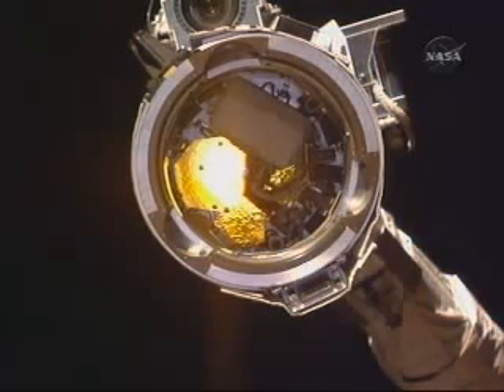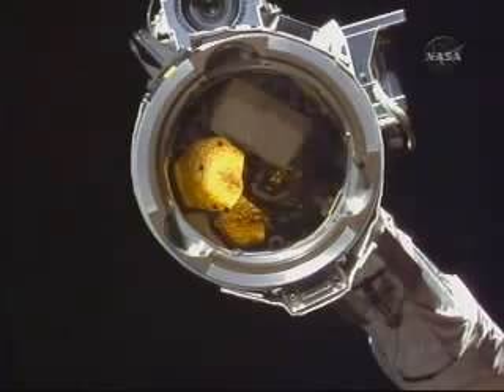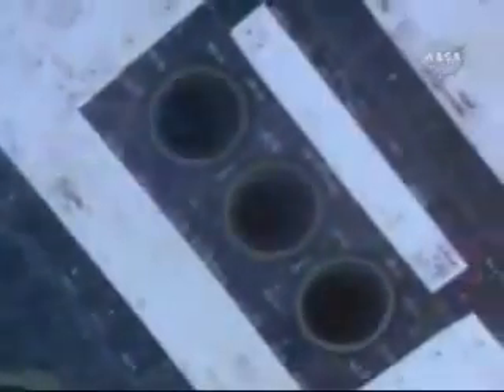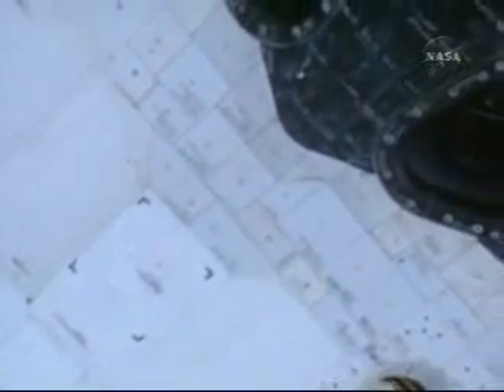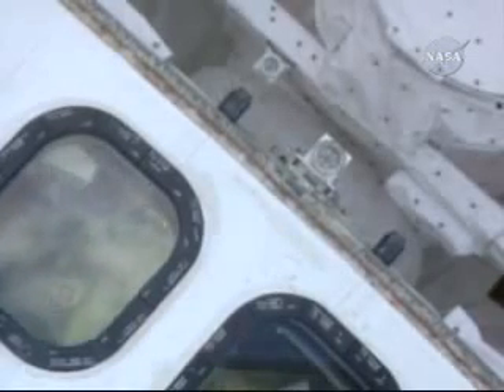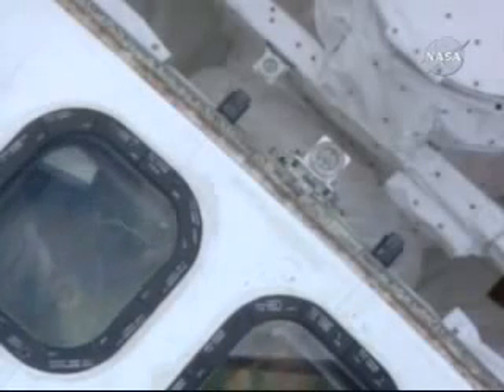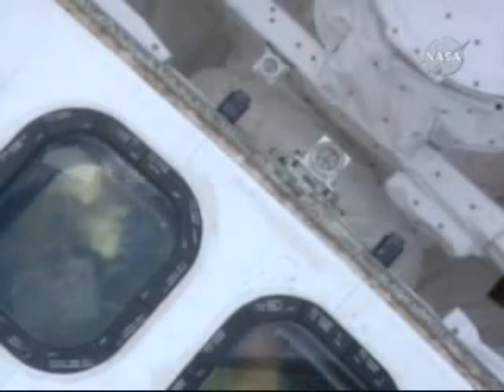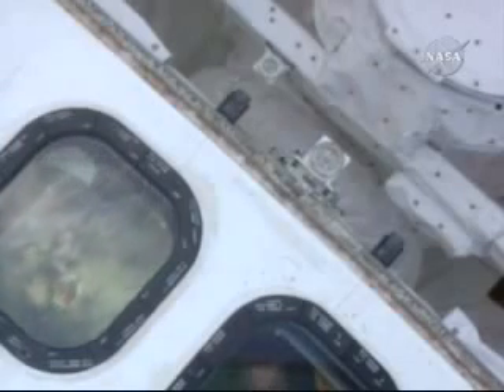STS-125: Flight Day Highlights Part 3 of 3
STS-125: Flight Day Highlights Part 2 of 3